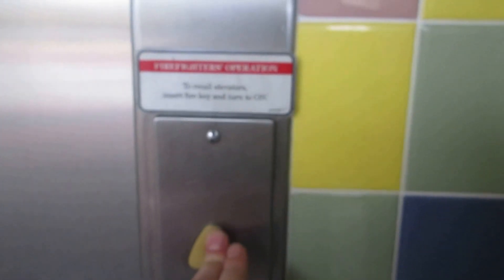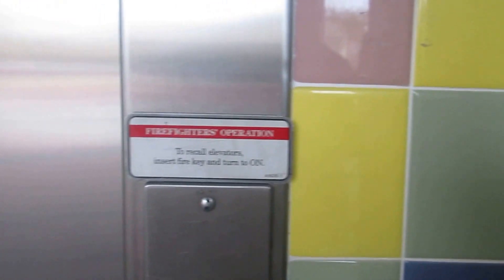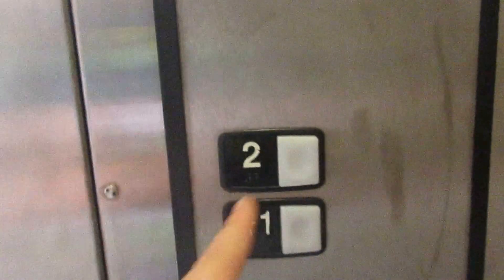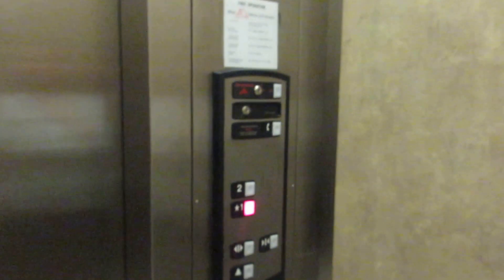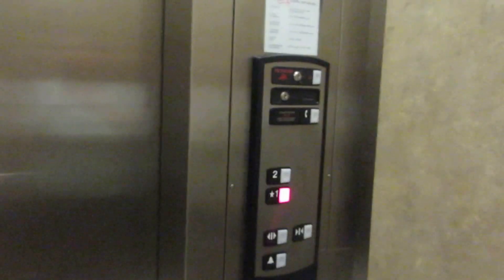Schindler Hydraulic Elevator @ Town Center @ Cagon Crossing Kissimmee FL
I am Surprised We Didn't Get Busted Because This Is A Private Elevator, At Least That Is What It Said On The Sign. There Is 4 Elevators At This Place. Filmed On Canon Powershot ELPH 350HS.